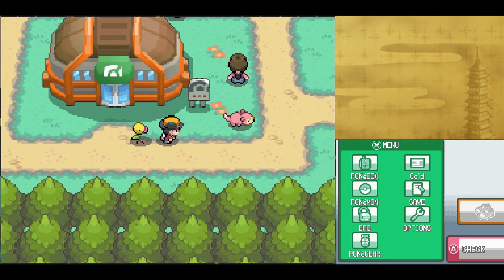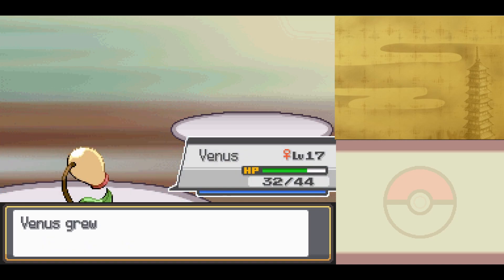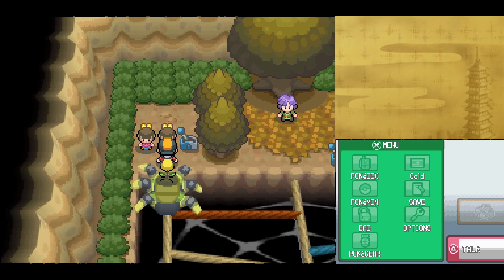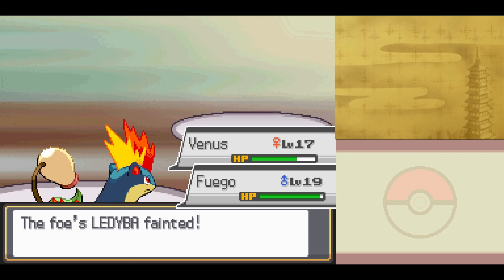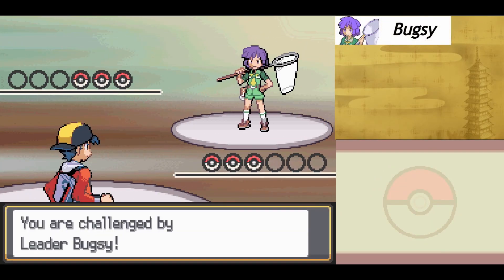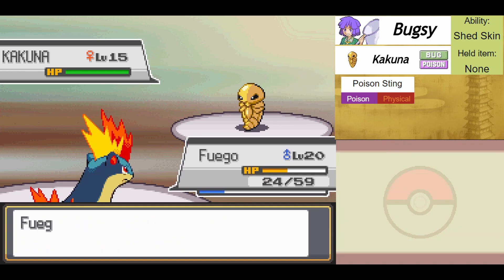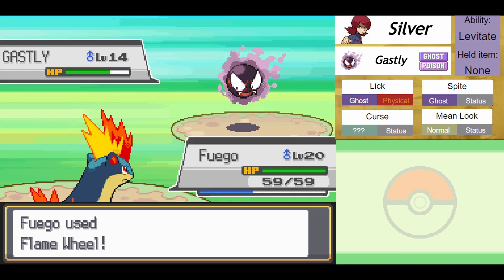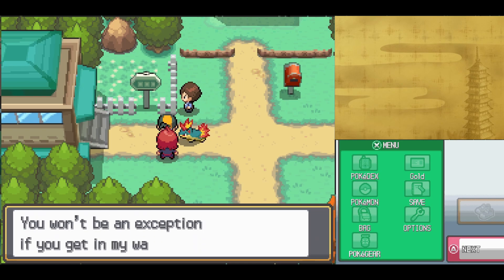Pokemon HeartGold/Soulsilver: A Sight to Bugsy - [Episode 8]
The second gym! Does it get harder?